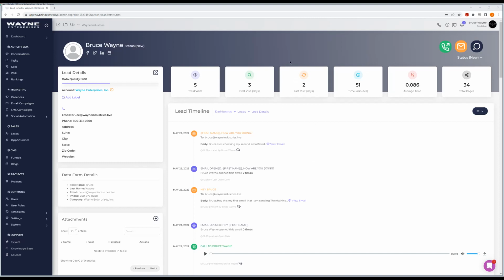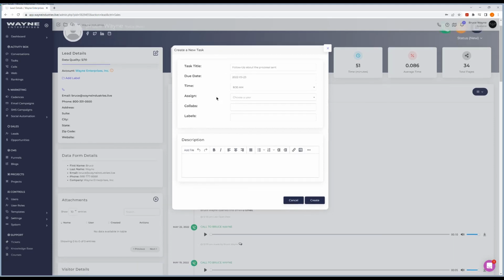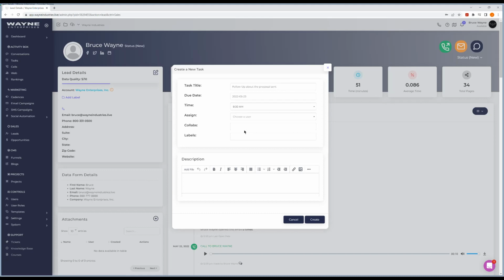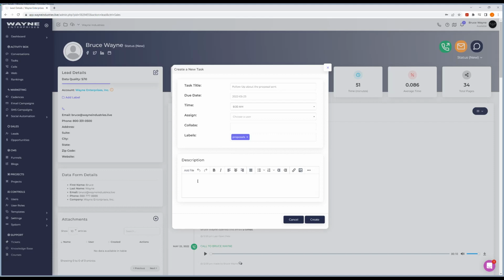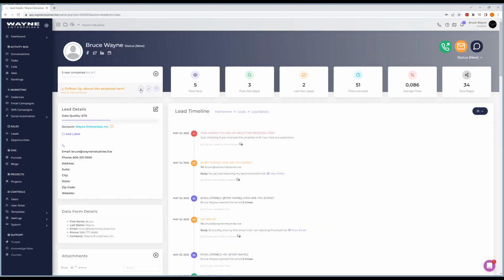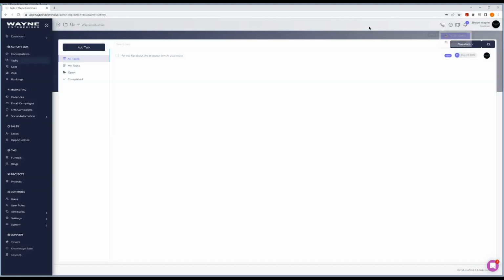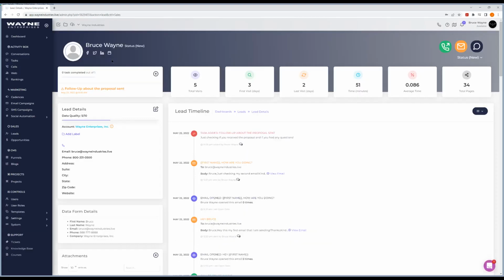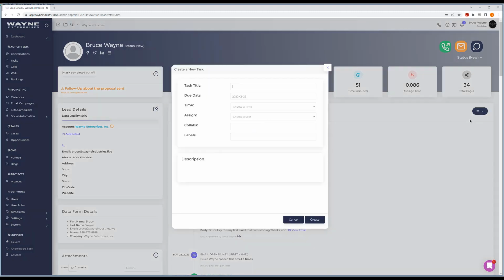Create a Task and Follow Up with Your Lead Inside of CMT CRM